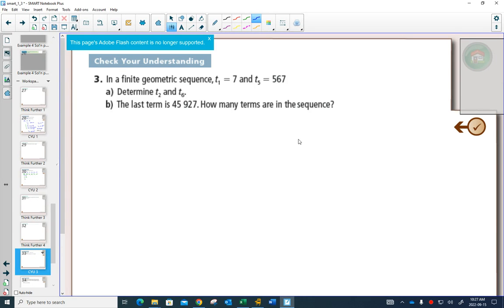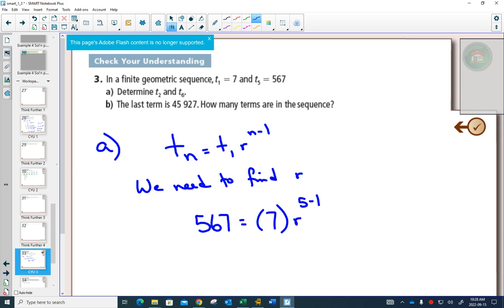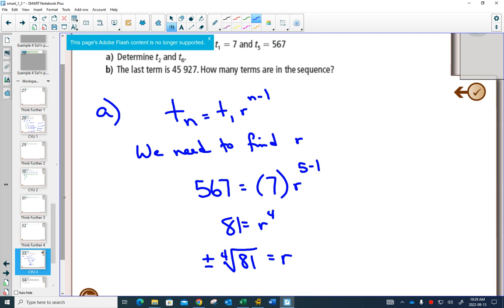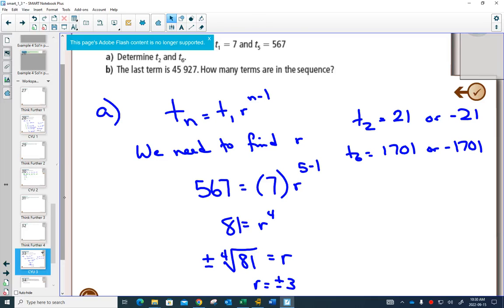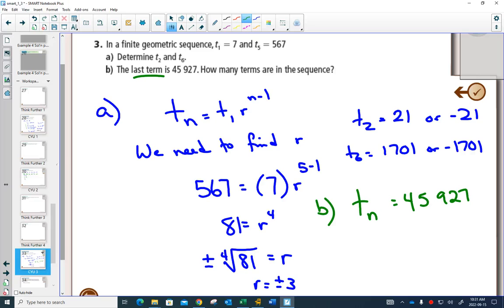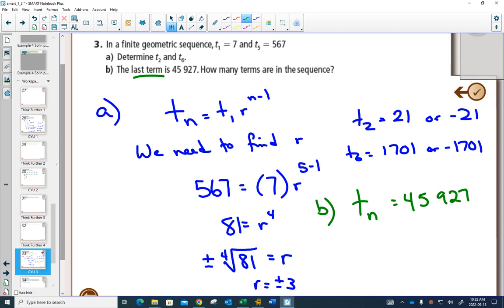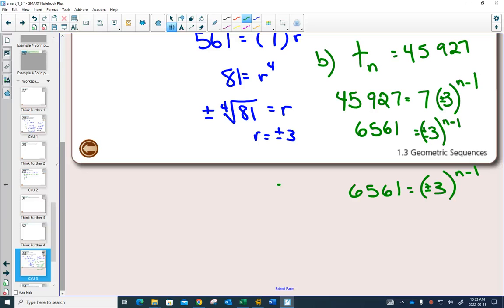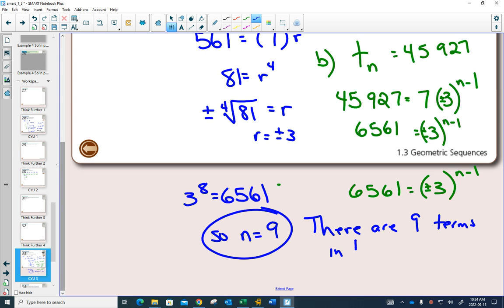30SP 1 3 Example 3